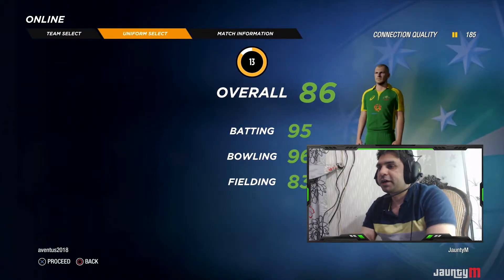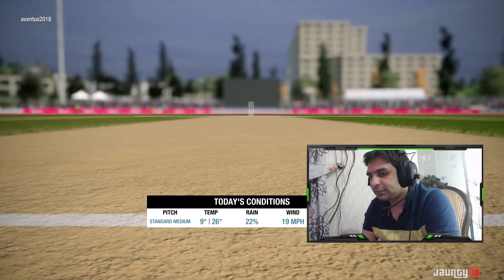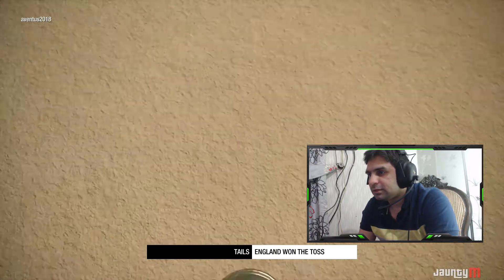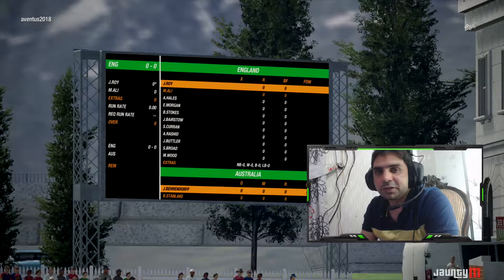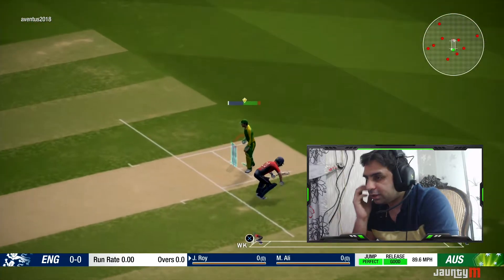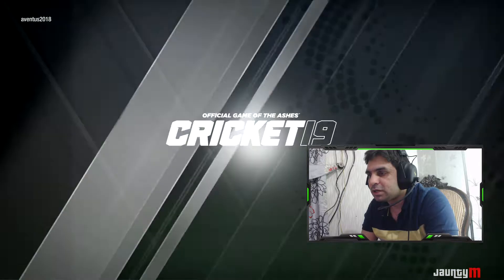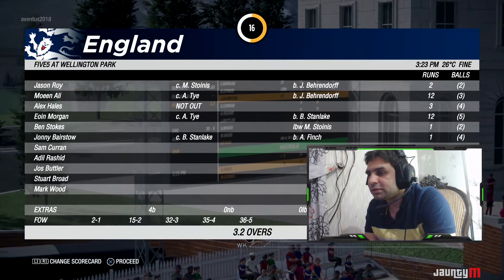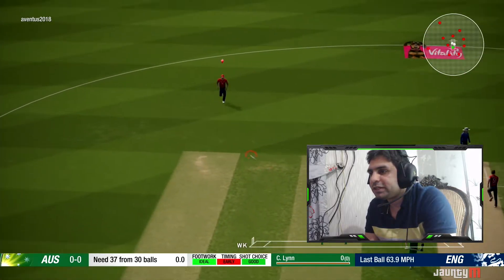Cricket 19 Online - England Vs Australia 5 Over Match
Wanted to play Cricket 19 Online see what its like. Timing is a little bit more difficult when it comes to online. But match turned out to be fun. A real nail biting finish in the end.